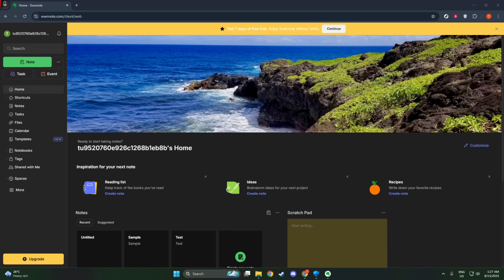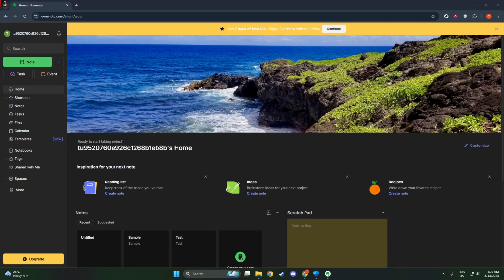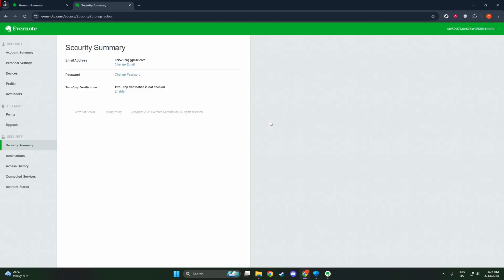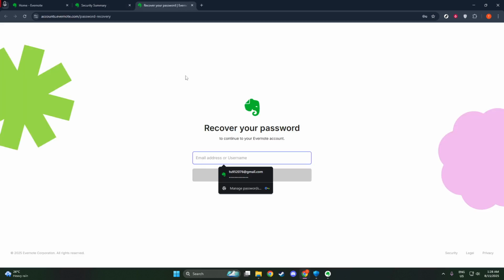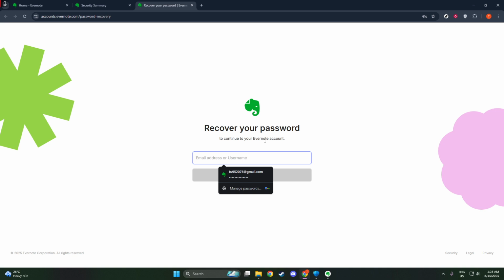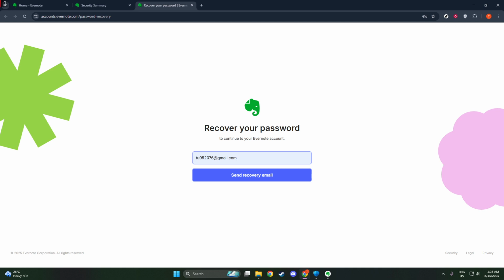How to Change Evernote Password [2026 Full Guide]